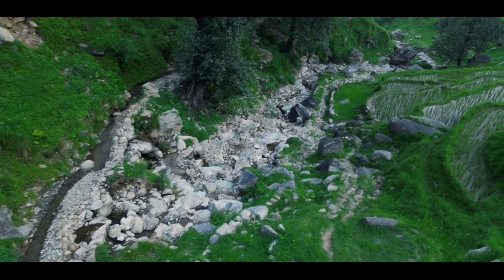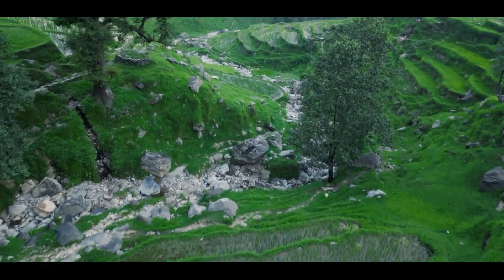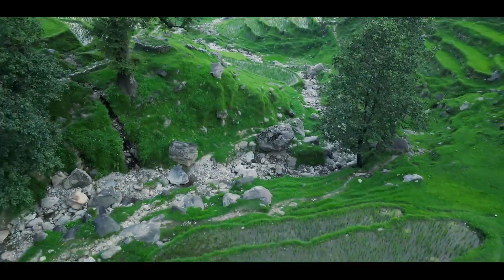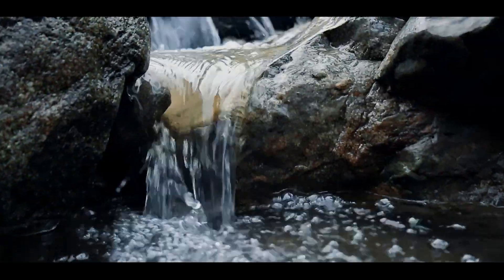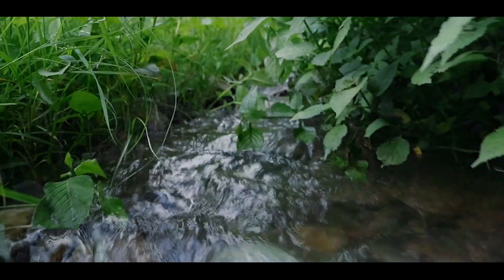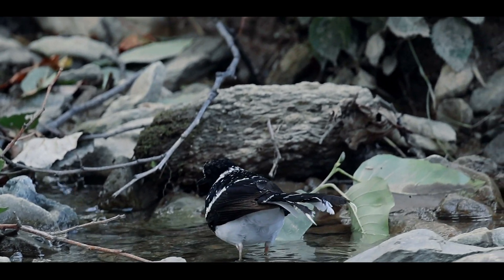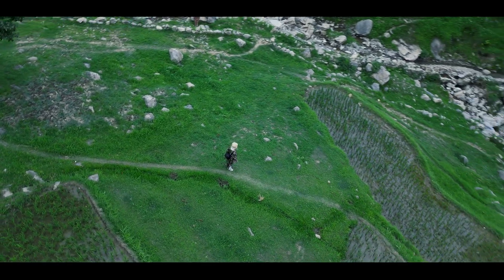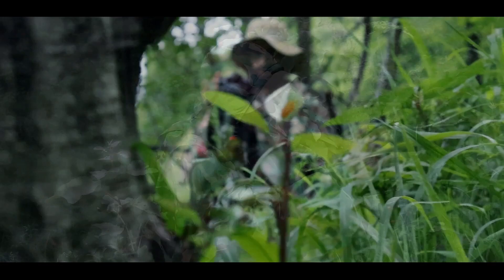BIRD PHOTOGRAPHY - Exploring The Beauty Of STREAMS - Spotted Forktail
bird photography
wildlife photography
bird watching
birds of Jammu and Kashmir
bird photographer of india
wildlife photographer documentary
photography documentary national geographic
street photographer documentary
david attenborough documentary
documentary wedding photography
wildlife documentary in english
analog photography documentary
being a wildlife photographer
wildlife animal photography
leica documentary photography

INTRODUCTION:- In this video we are going to explore the beautiful bird found in the forested streams - spotted forktail, hope you guys would love this beautiful documentary film.